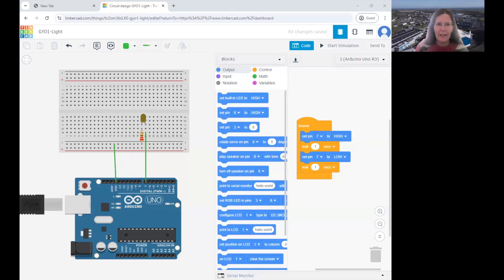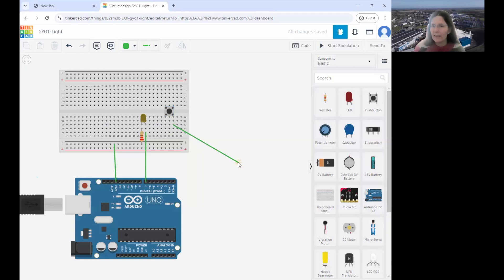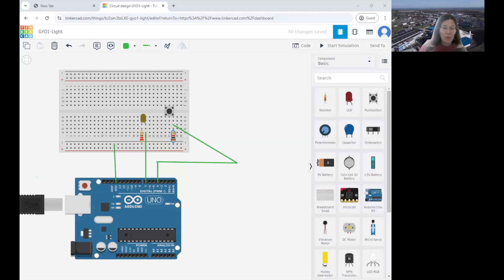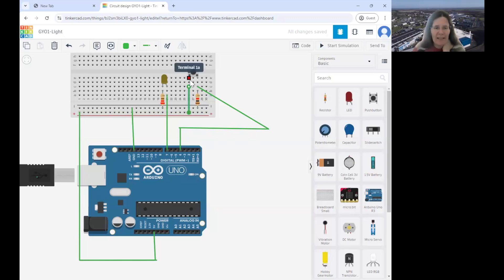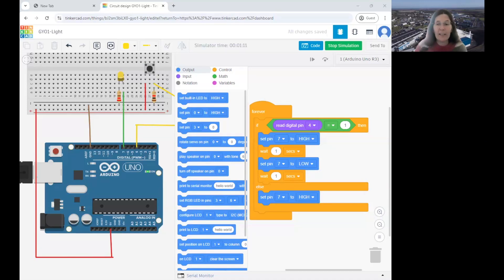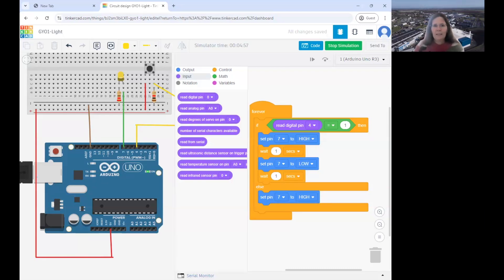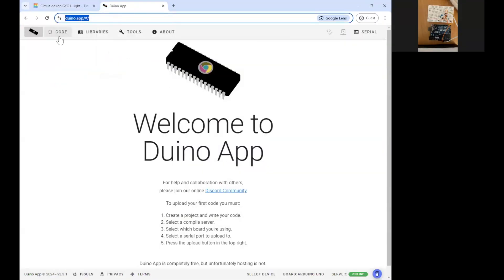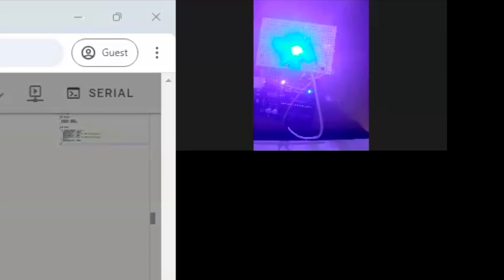Glow Your Own (2024) session 3 (of 6 weekly coding workshops) 23 October 2024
Glow Your Own is six workshops that will take you from technology trepidation to building a computer circuit that powers your own moving digital lantern.

Workshop 3 creates a bigger circuit and introduces control with a simple push button. It shows how to upload code from Tinkercad using Duino.app and how to make your circuit portable by connecting it to a battery.

Glow Your Own is six online sessions with equipment available by post. To take part in this series of events, you’ll need a computer with a USB port, an internet connection and an Arduino starter kit. You will learn how to use computer coding and sensors in a circuit to control LEDs and motors using Arduinos and Tinkercad, combining art and engineering.

Run by IF Oxford and supported by STFC, Rutherford Appleton Laboratory, UKAEA, Science Oxford, Fusion Arts and Oxford City Council